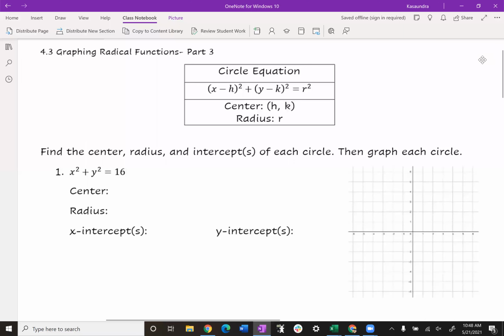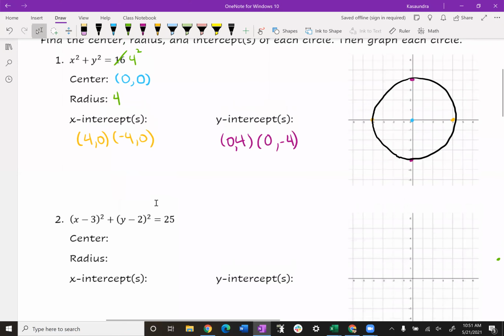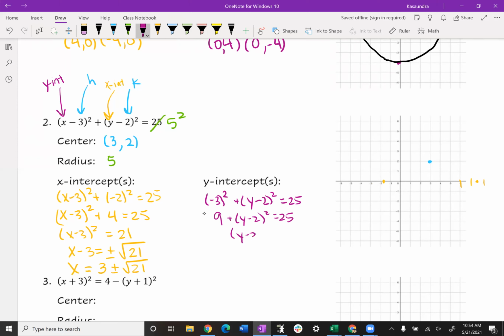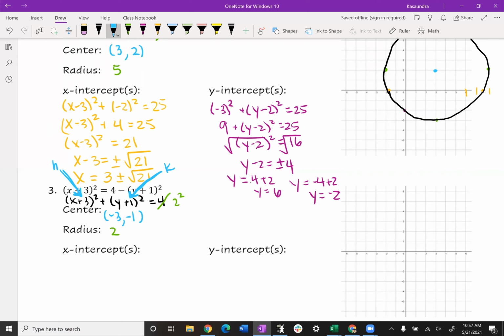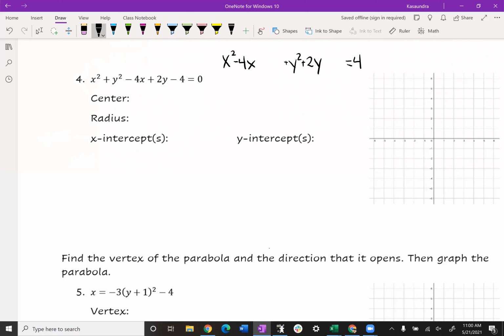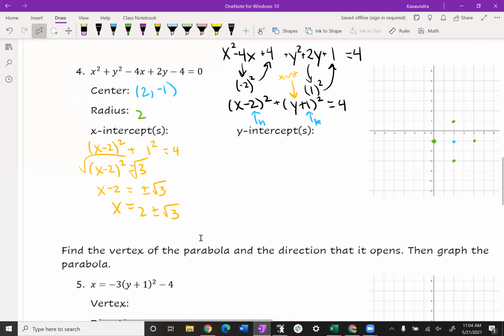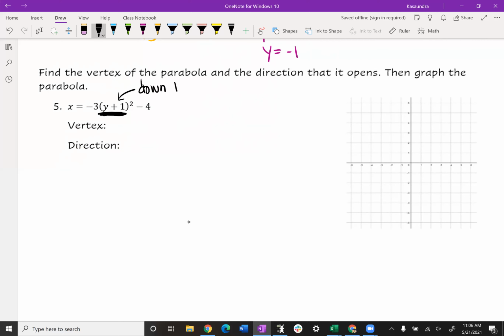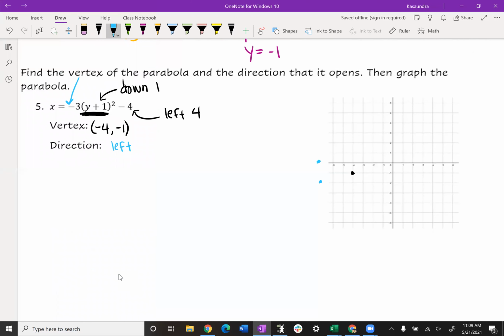4.3 Graphing Radical Functions- Part 3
This video is about graphing circles.